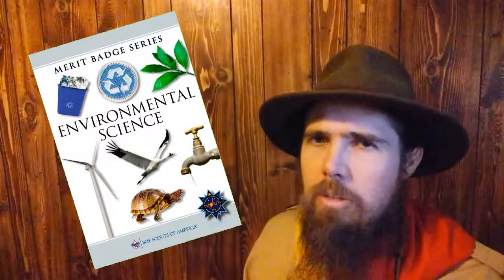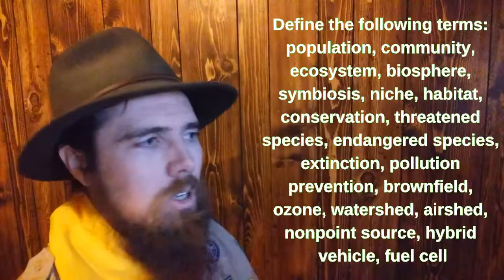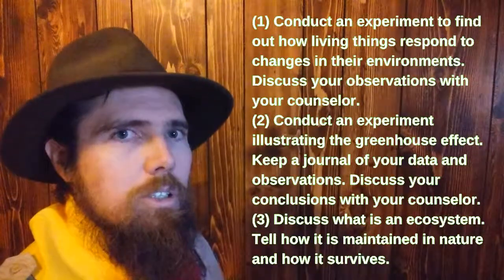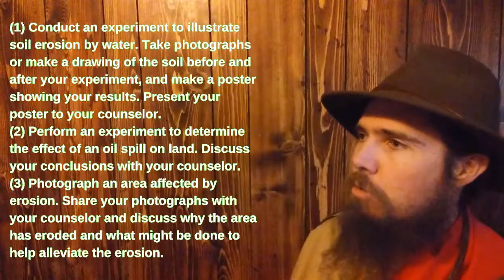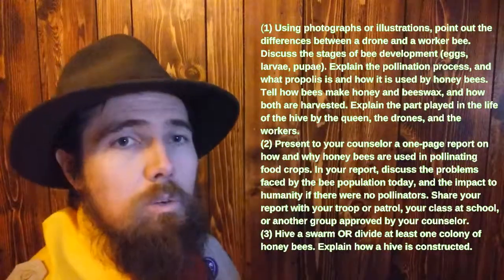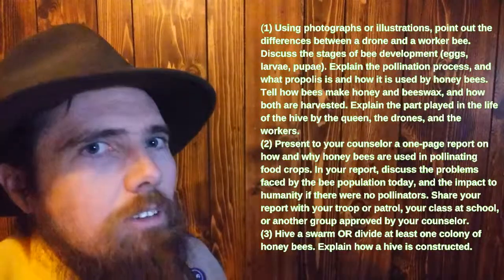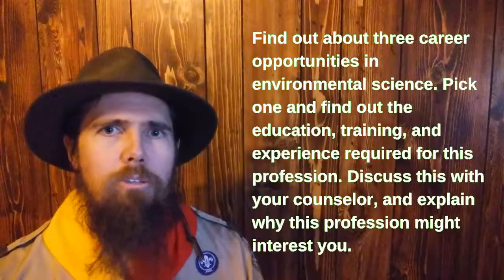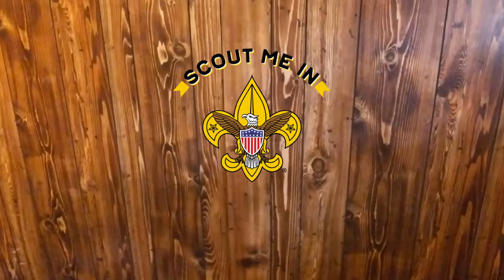What are the Requirements for the Environmental Science Merit Badge?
ENVIRONMENTAL SCIENCE MERIT BADGE, STEM-Based ENVIRONMENTAL SCIENCE, BOY SCOUTS OF AMERICA MERIT BADGE SERIES

ENVIRONMENTAL SCIENCE Requirements

1. Make a timeline of the history of environmental science in America. Identify the contribution made by the Boy Scouts of America to environmental science. Include dates, names of people or organizations, and important events.

2. Define the following terms: population, community, ecosystem, biosphere, symbiosis, niche, habitat, conservation, threatened species, endangered species, extinction, pollution prevention, brownfield, ozone, watershed, airshed, nonpoint source, hybrid vehicle, fuel cell.

3. Do ONE activity from EACH of the following categories (using the activities in this pamphlet as the basis for planning and projects):
A. Ecology
(1) Conduct an experiment to find out how living things respond to changes in their environments. Discuss your observations with your counselor.
(2) Conduct an experiment illustrating the greenhouse effect. Keep a journal of your data and observations. Discuss your conclusions with your counselor.
(3) Discuss what is an ecosystem. Tell how it is maintained in nature and how it survives.

B. Air Pollution
(1) Perform an experiment to test for particulates that contribute to air pollution. Discuss your findings with your counselor.
(2) Record the trips taken, mileage, and fuel consumption of a family car for seven days, and calculate how many miles per gallon the car gets. Determine whether any trips could have been combined (“chained”) rather than taken out and back. Using the idea of trip chaining, determine how many miles and gallons of gas could have been saved in those seven days.
(3) Explain what is acid rain. In your explanation, tell how it affects plants and the environment and the steps society can take to help reduce its effects.

C. Water Pollution
(1) Conduct an experiment to show how living things react to thermal pollution. Discuss your observations with your counselor.
(2) Conduct an experiment to identify the methods that could be used to mediate (reduce) the effects of an oil spill on waterfowl. Discuss your results with your counselor.
(3) Describe the impact of a waterborne pollutant on an aquatic community. Write a 100-word report on how that pollutant affected aquatic life, what the effect was, and whether the effect is linked to biomagnification.

D. Land Pollution
(1) Conduct an experiment to illustrate soil erosion by water. Take photographs or make a drawing of the soil before and after your experiment, and make a poster showing your results. Present your poster to your counselor.
(2) Perform an experiment to determine the effect of an oil spill on land. Discuss your conclusions with your counselor.

E. Endangered Species
(1) Do research on one endangered species found in your state. Find out what its natural habitat is, why it is endangered, what is being done to preserve it, and how many individual organisms are left in the wild. Prepare a 100-word report about the organism, including a drawing. Present your report to your patrol or troop.
(3) With your parent’s and counselor’s approval, work with a natural resource professional to identify two projects that have been approved to improve the habitat for a threatened or endangered species in your area.

F. Pollution Prevention, Resource Recovery, and Conservation
(3) Perform an experiment on packaging materials to find out which ones are biodegradable. Discuss your conclusion with your counselor.

G. Pollination
(1) Using photographs or illustrations, point out the differences between a drone and a worker bee. Discuss the stages of bee development (eggs, larvae, pupae). Explain the pollination process, and what propolis is and how it is used by honey bees. Tell how bees make honey and beeswax, and how both are harvested. Explain the part played in the life of the hive by the queen, the drones, and the workers.
(3) Hive a swarm OR divide at least one colony of honey bees. Explain how a hive is constructed.

4. Choose two outdoor study areas that are very different from one another. For BOTH study areas, do ONE of the following:

A. Mark off a plot of 4 square yards in each study area, and count the number of species found there. Estimate how much space is occupied by each plant species and the type and number of nonplant species you find.

B. Make at least three visits to each of the two study areas (for a total of six visits), staying for at least 20 minutes each time, to observe the living and nonliving parts of the ecosystem. Space each visit far enough apart that there are readily apparent differences in the observations. Keep a journal that includes the differences you observe.